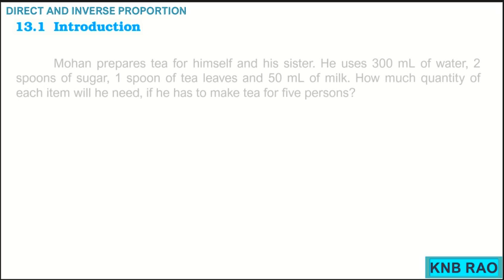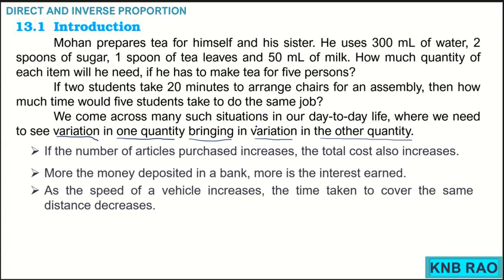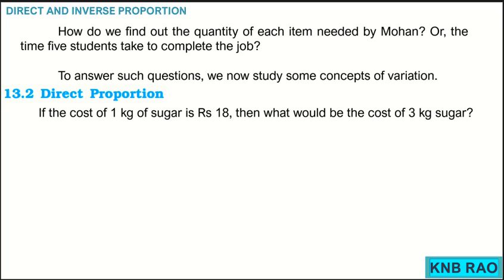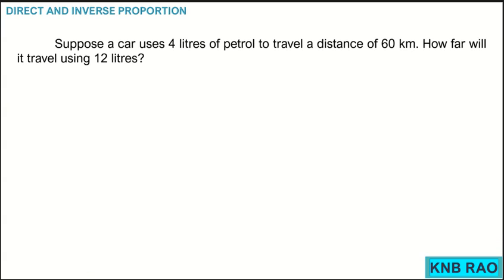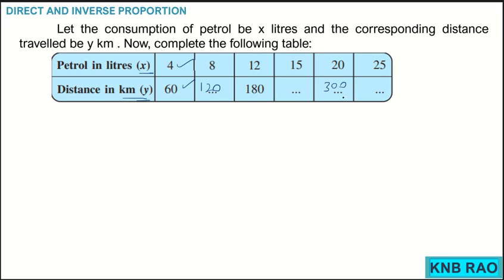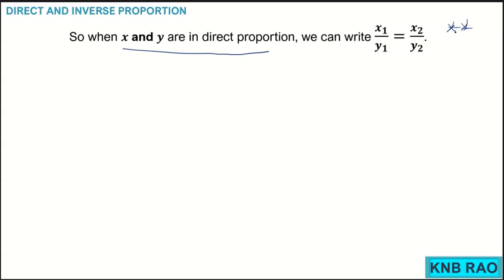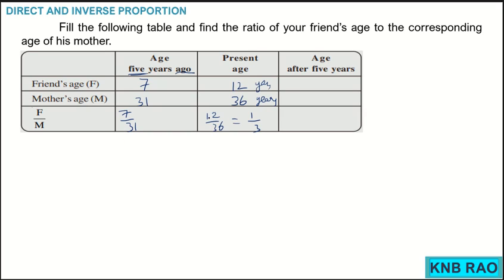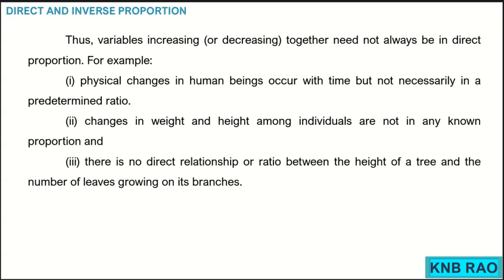DIRECT AND INVERSE PROPORTION, PART 1: CBSE VIII STANDARD, MATHEMATICS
DIRECT AND INVERSE PROPORTION, CHAPTER 13: INTRODUCTION, DIRECT PROPORTION